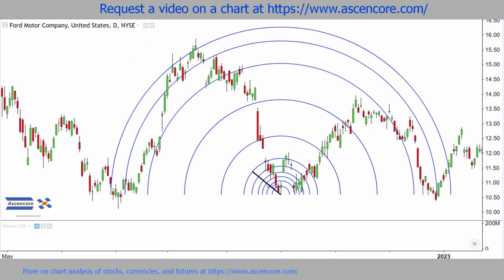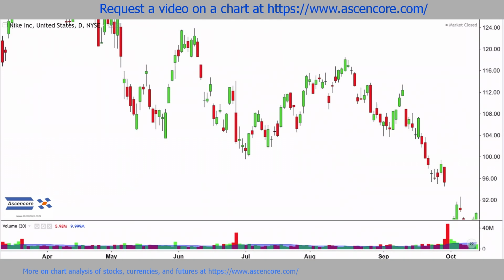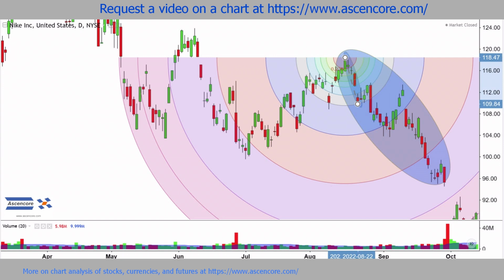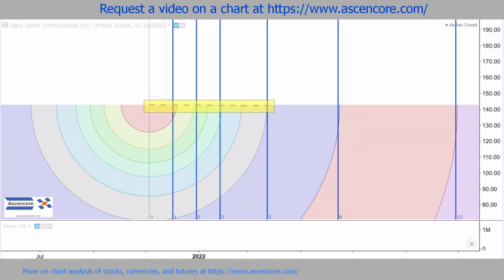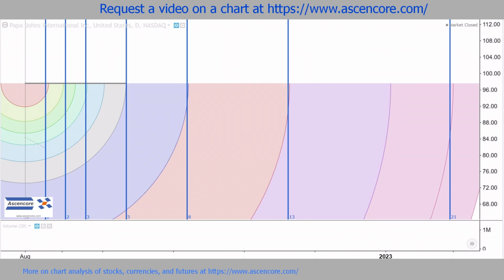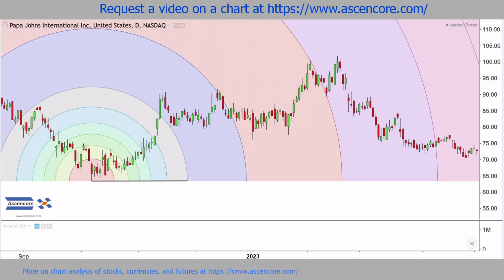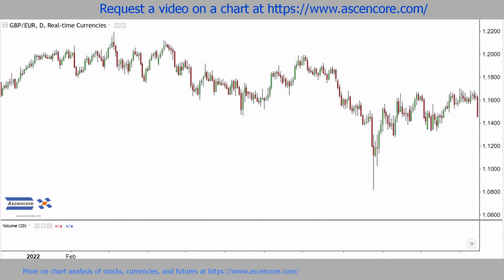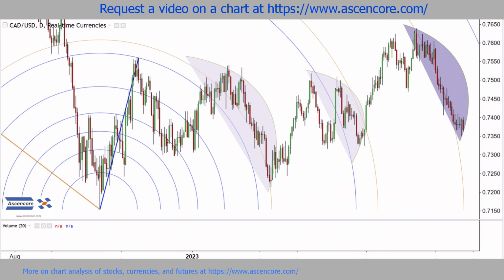How To Use Fibonacci Arcs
This is a tutorial explaining how to use the Fibonacci Arcs. Explaining Fibonacci Speed Resistance Arcs.
through discussions of its uses, common advantageous uses, & limitations. Then there will be lots of case studies showing Fibonacci Speed Resistance Arcs applied in various settings. All this is done with real chart examples with clear concise details displayed.